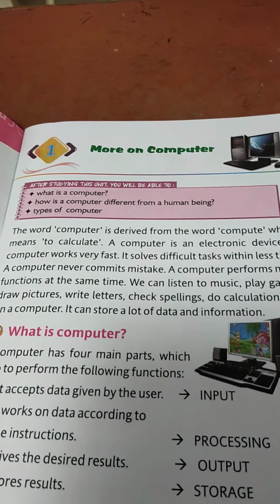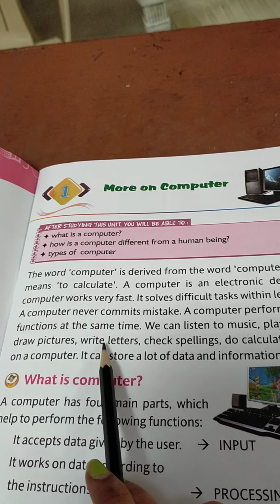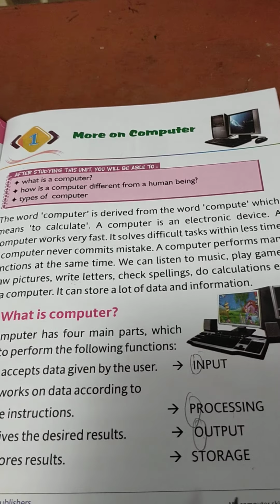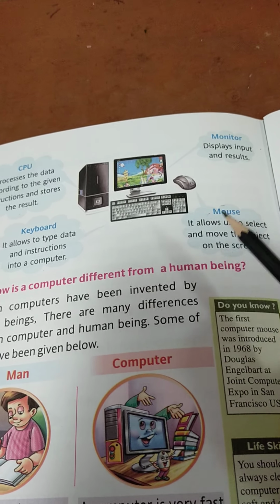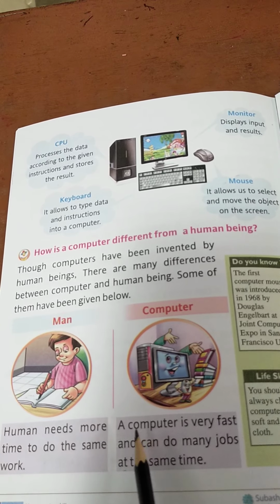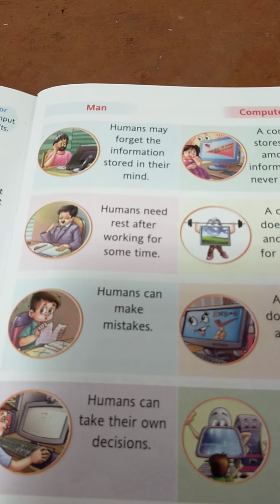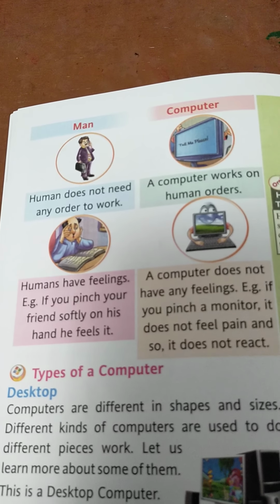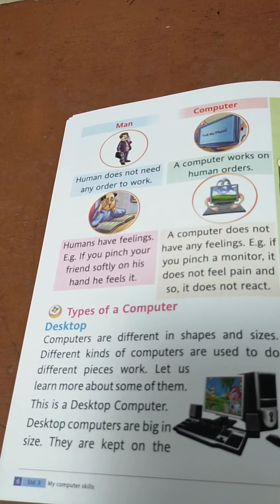Class3_Computer Science_More on Computer